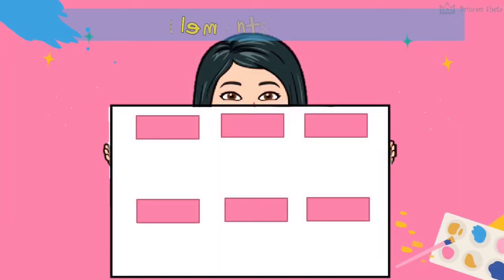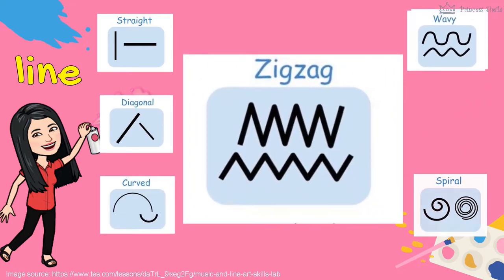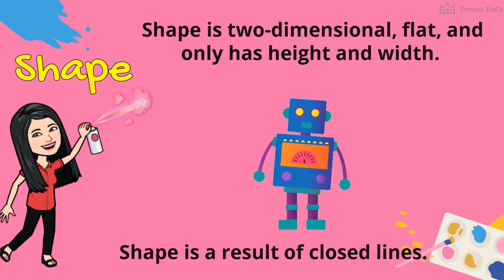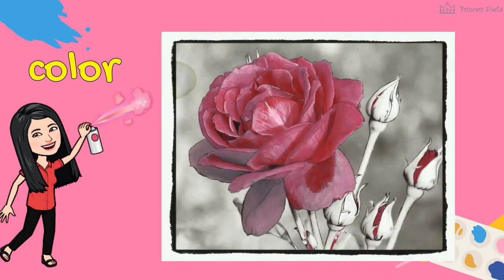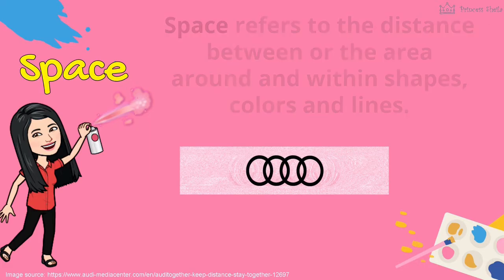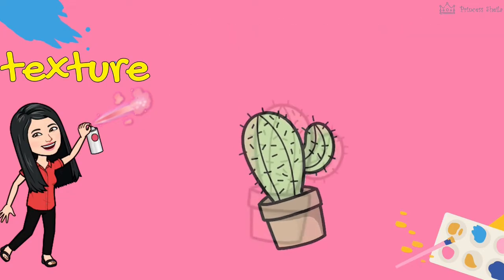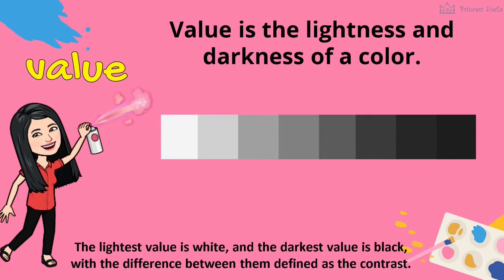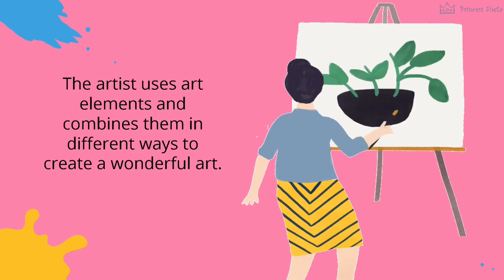Arts 6 || Elements of Art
The elements of art for elementary pupils.
Note: There are 7 elements of art in total. In elementary, only the 6 elements are being taught.
1. line
2. shape
3. color
4. space
5. form
6. texture
7. value

This could be used as reference for the ARTS 6 week 1 module.

English Week 3 to 5 Module: Visual Media